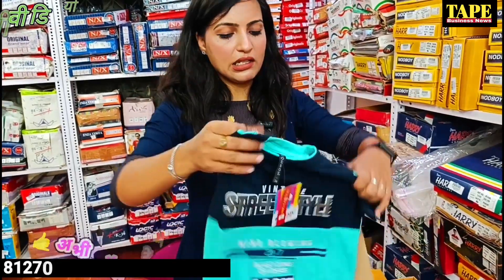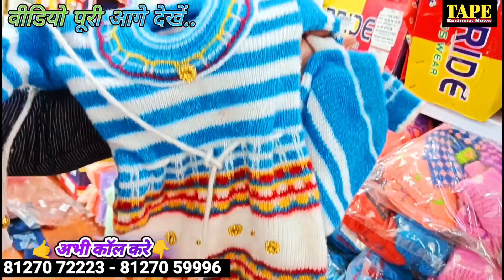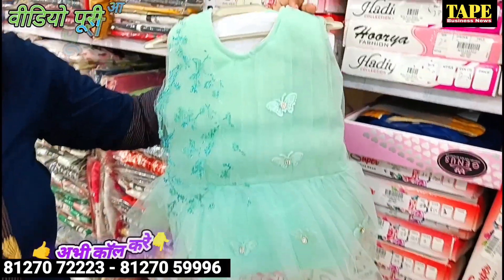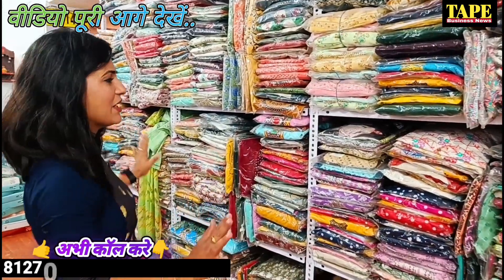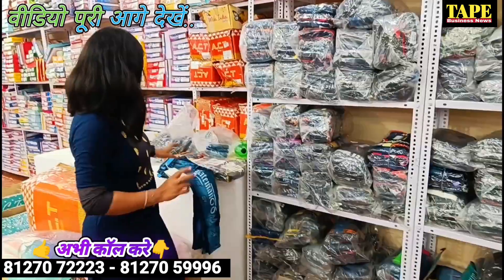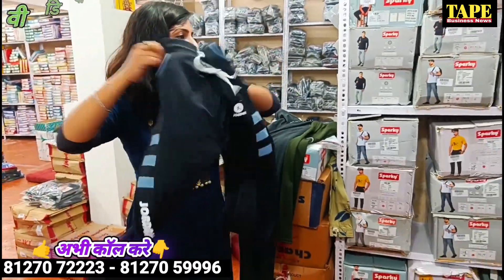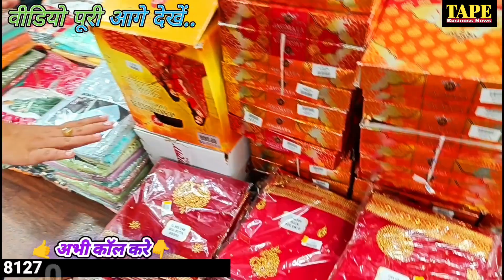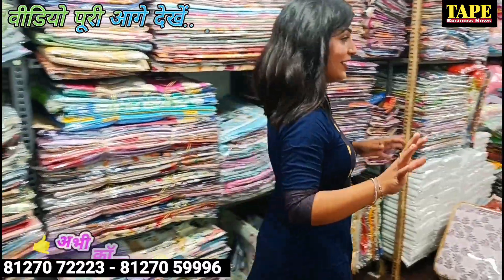Readymade Garments मे सब कुछ एक छत नीचे Kanpur Wholesale Market मे | Bade Papa Kanpur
👉AJF SCHEME (आना जाना फ्री)
MAX CASH BACK 1000

Code batane par aur min 5000 ki purchase

2: 2% loyalty bonus

👉Schemes Code(आना जाना फ्री)
        AJF 2023

👉Address👇

            Bade Papa
Delhi Garments Pvt Ltd (Branch -1)
79/46, Bansmandi Chauraha, Near Hdfc bank, Kanpur -208001

Deals in 👉 Kids Wear, Men's Wear, Ladies
                      Wear & Handlooms etc

👉10 हजार rs मे New Readymade Garments Business शुरु करे !